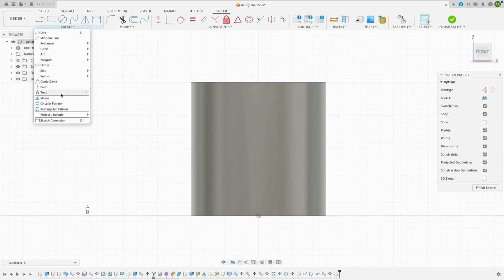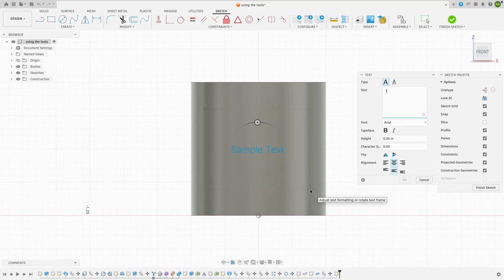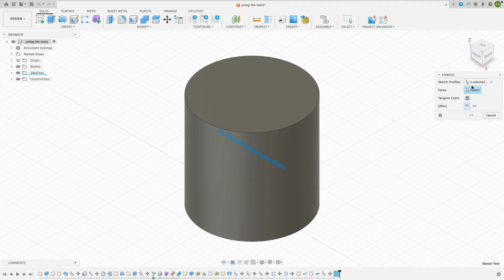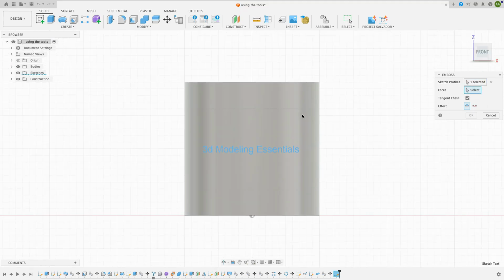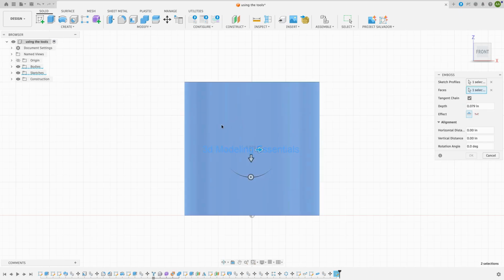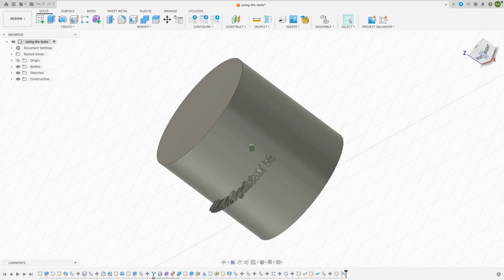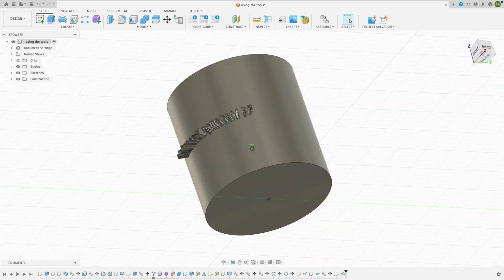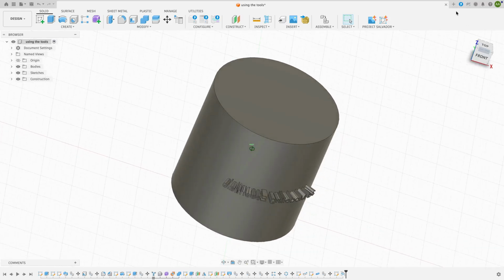How to use the Emboss tool